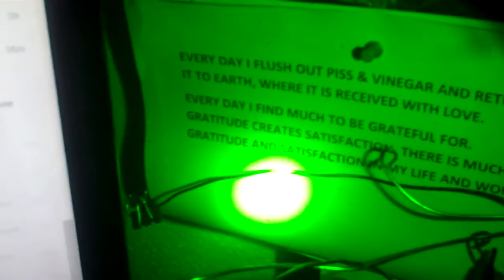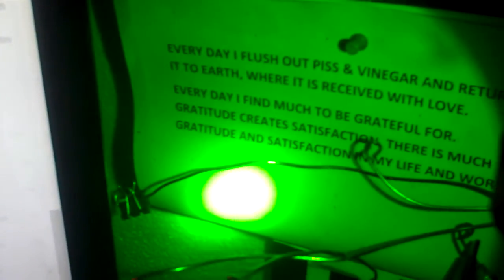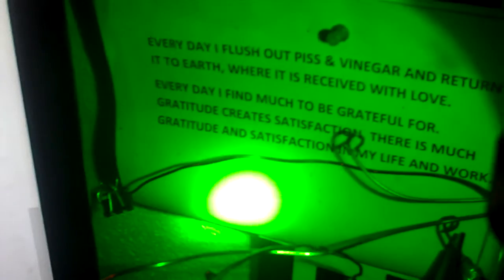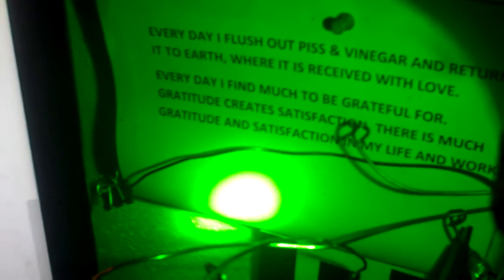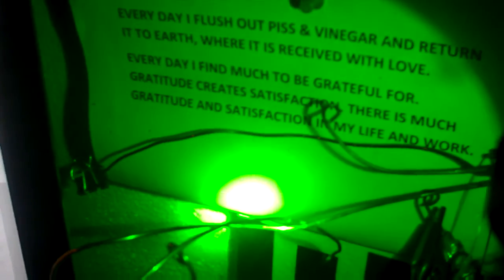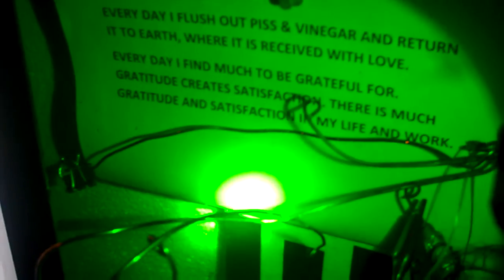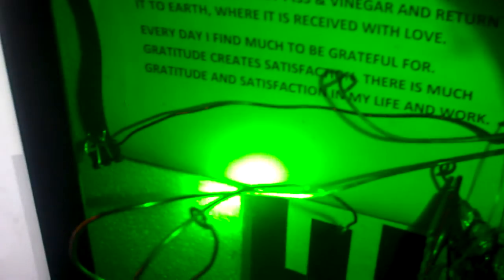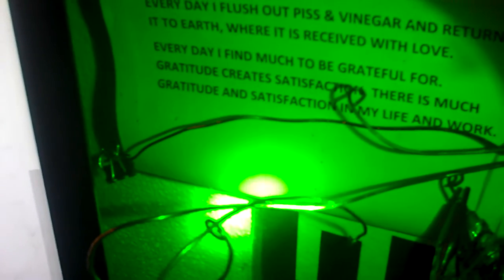loving words increase stacker current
Inspired by the work of Masaru Emoto with water crystals.